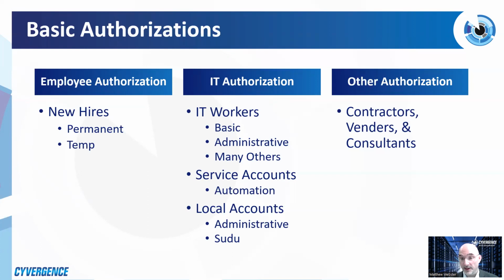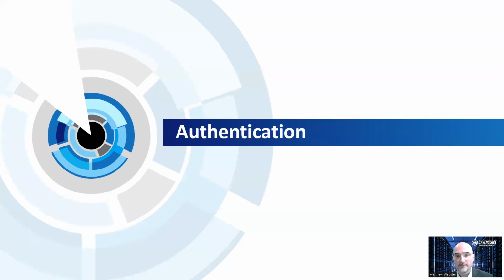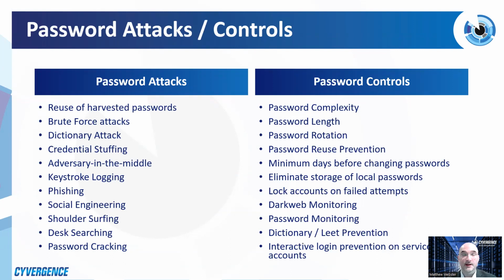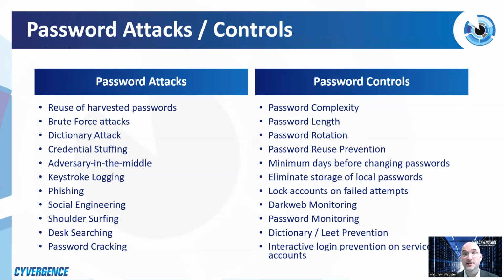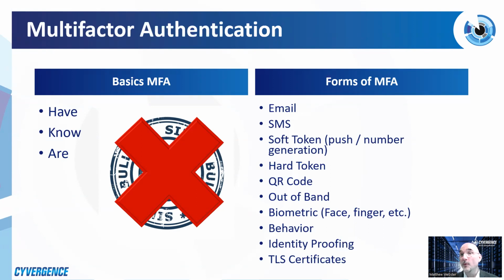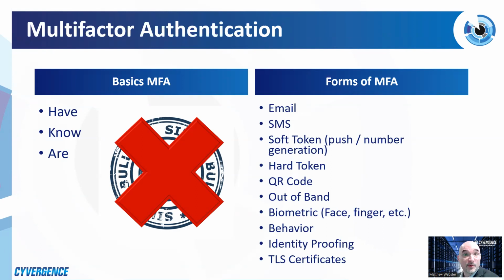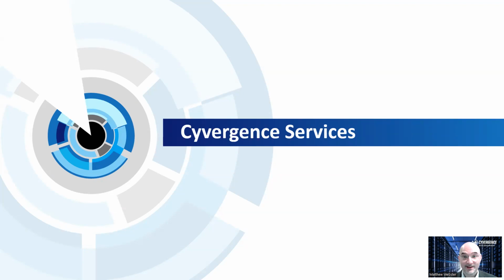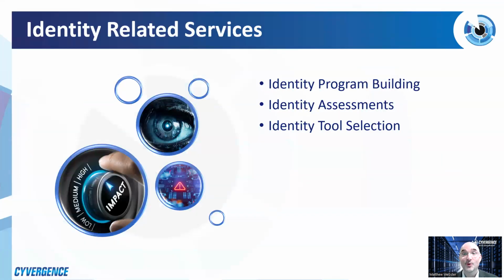Introduction to Identity Governance Part 2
Identity Governance: Demystifying Access Control!
Hey everyone, welcome back to part 2 of Identity Governance! Today, we're unlocking the secrets of authorization - the key to keeping your data fortress secure.

Imagine giving everyone a master key! That's why authorization sets the rules for access, ensuring only the right people get to the right stuff. We'll discuss:

• The principle of least privilege: Think "need to know" for access control. ️
• Separation of duties: Spreading the power prevents internal threats.
• Authentication vs. Authorization: Ever wonder what's the difference?

Bonus Round! We'll tackle common password attacks and show you how to fight back – including an overview of Multi-Factor Authentication (MFA)!
Ready to level up your organization's security? Watch now!